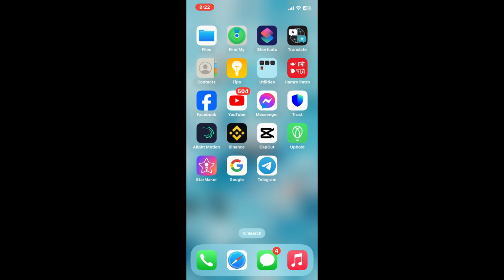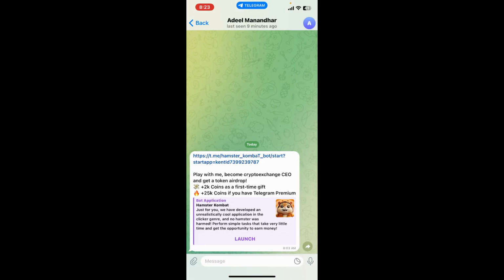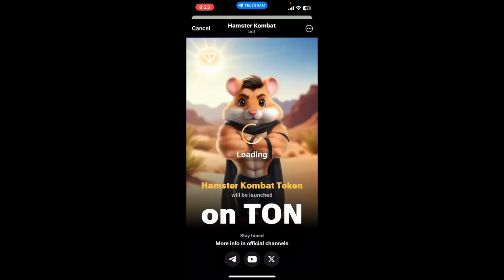How to Join Hamster Kombat Channel 2024?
Welcome to our tutorial on how to join a Hamster Kombat channel! Connecting with other players and joining channels can enhance your gaming experience and help you stay updated with the latest news and events.

Join us as we guide you through the process of joining a Hamster Kombat channel, helping you connect with fellow players and enjoy the game even more.